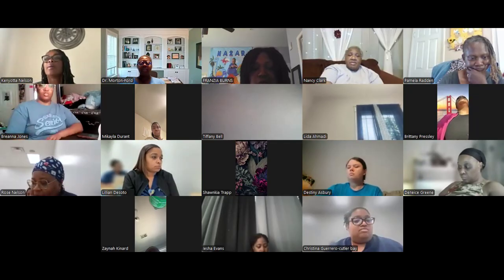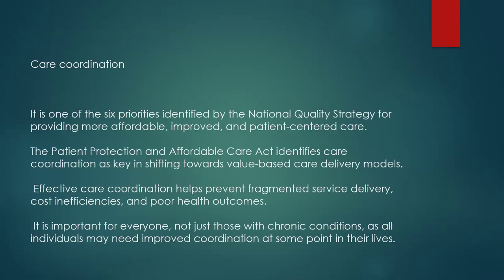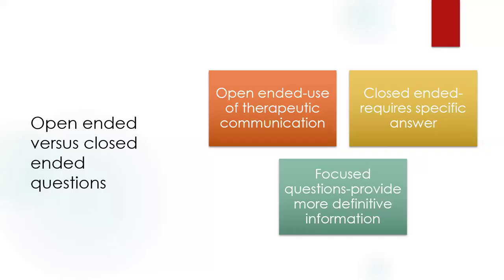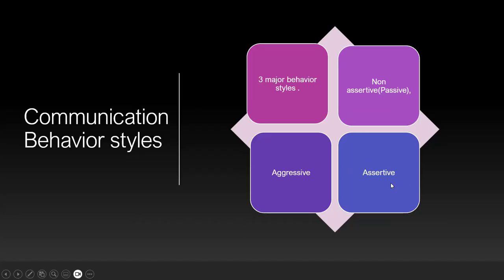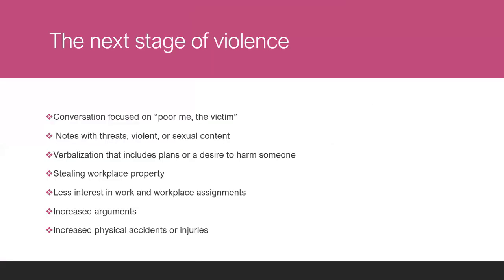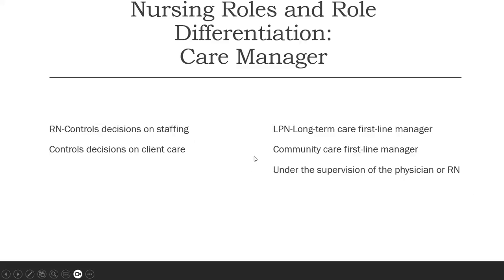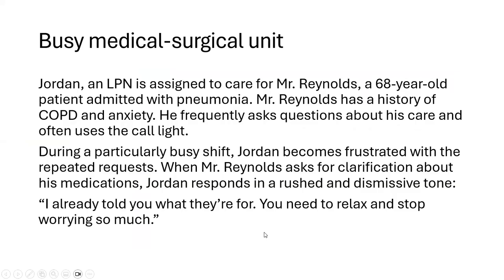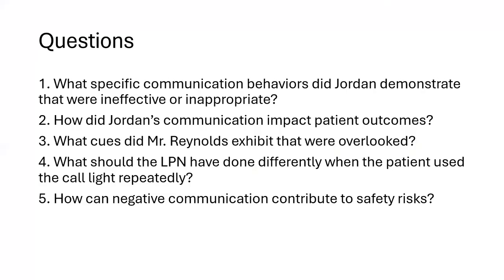Week 4 WApr26